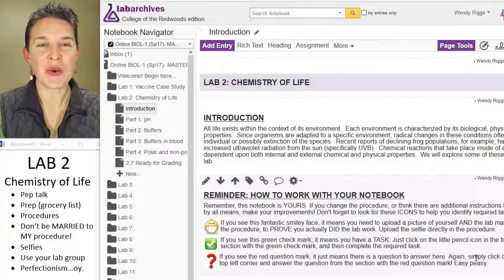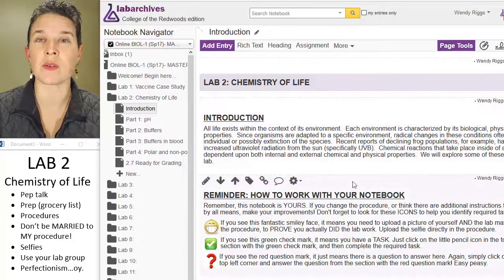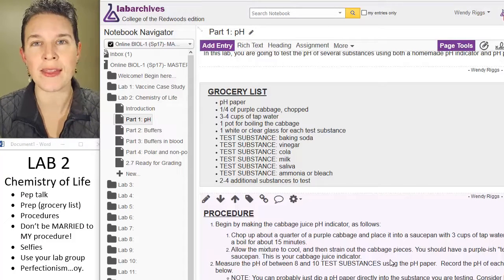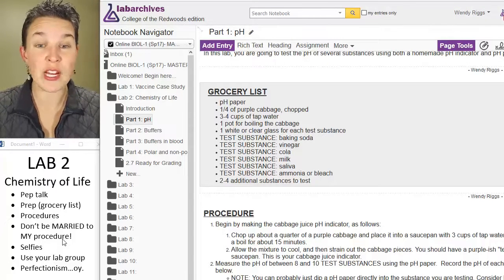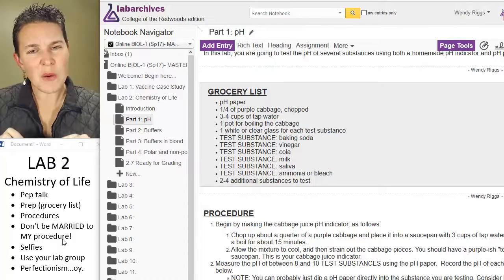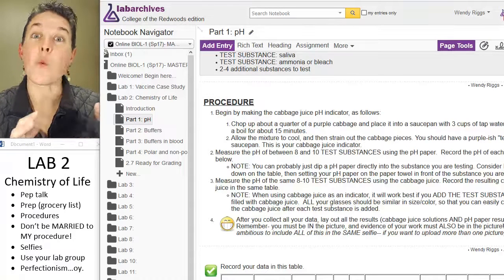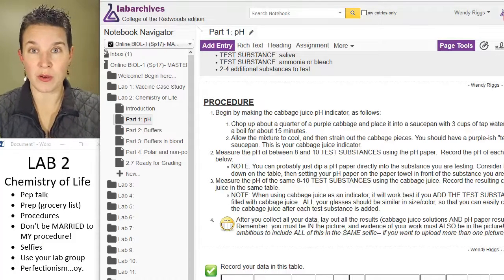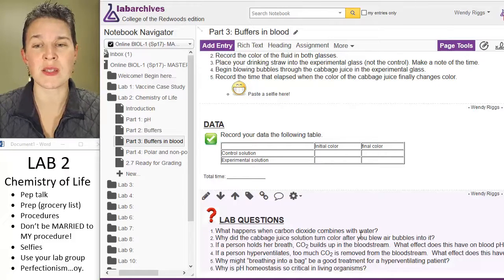1- Lab 2 prep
Get ready for LAB 2- The Chemistry of Life!